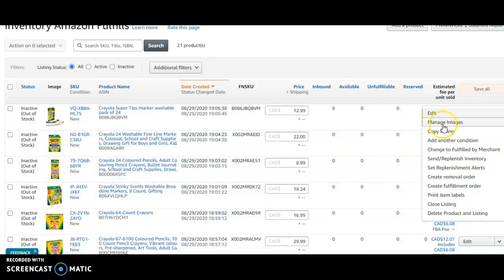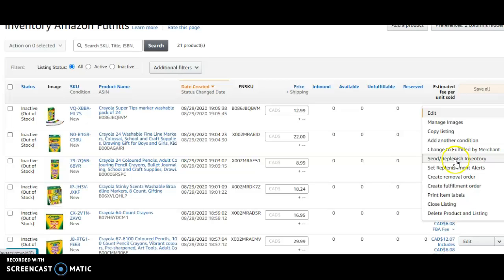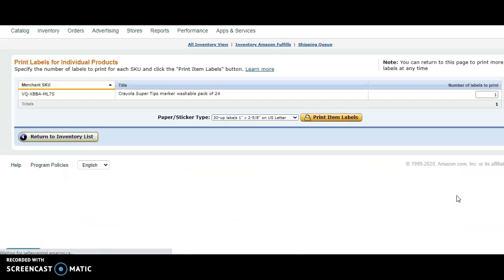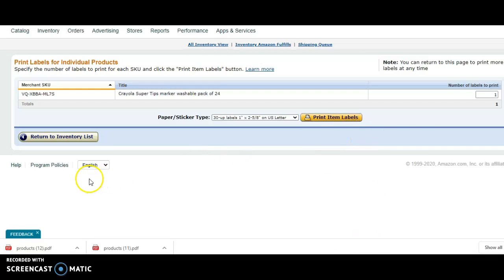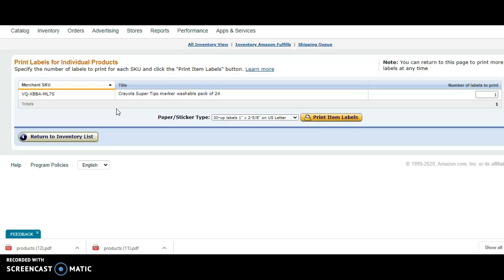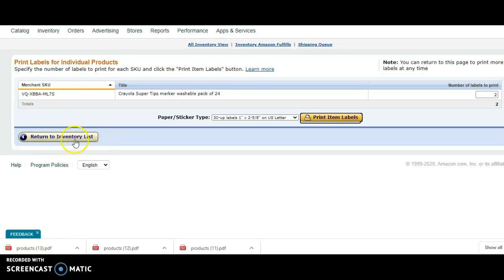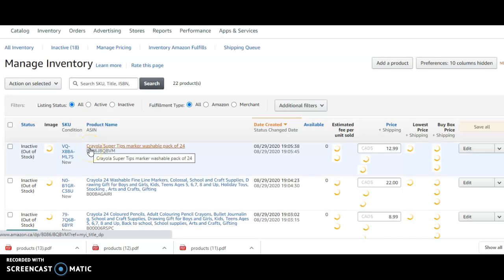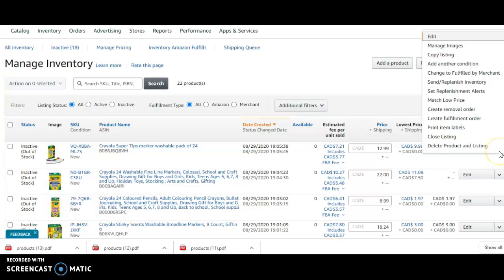Printing Shipping Labels For FBA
Part 3: this video provides you with step by step easy guidelines and instructions to prepare your shipment for amazon. This requires you to print the customized product SKU and stick to each item you are sending in. In the next video we will prepare the shipment to go out to Amazon via UPS